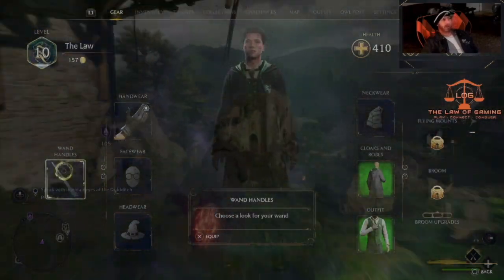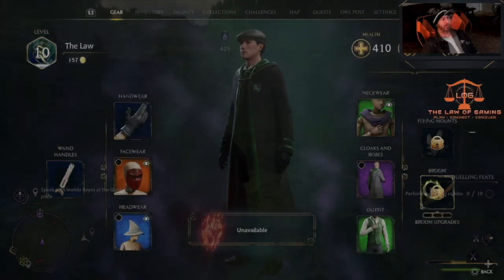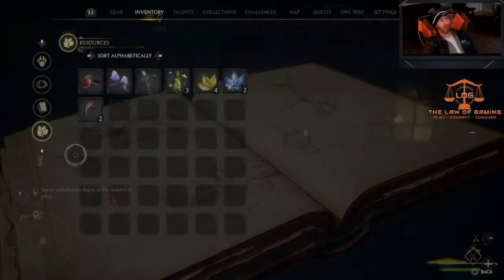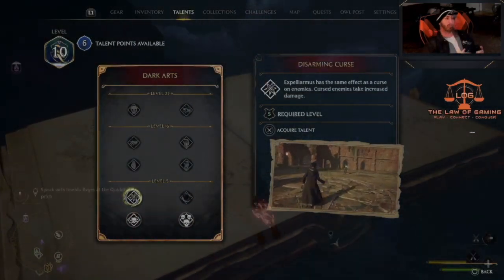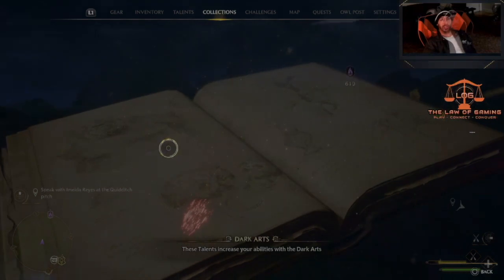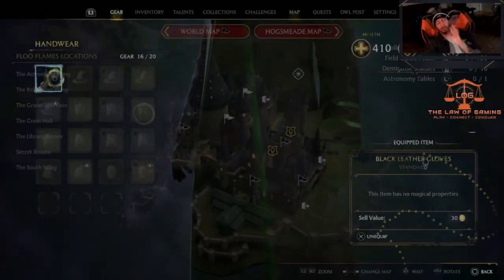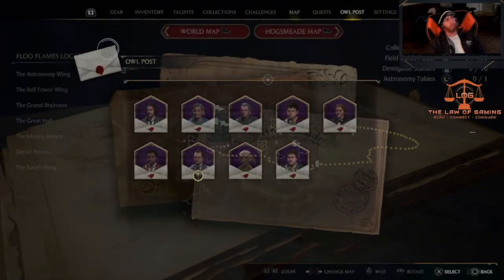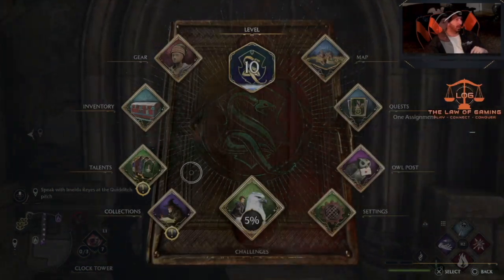Discover The Magical Journey: Hogwarts Legacy Pt 7: Field Guide Explained & All Floo Flame Locations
Hey everyone, we don't get too exciting in this one but we do cover how all of our field guide works as well as every currently accessible floor flame location for fast traveling.